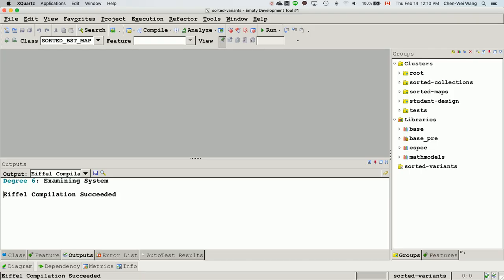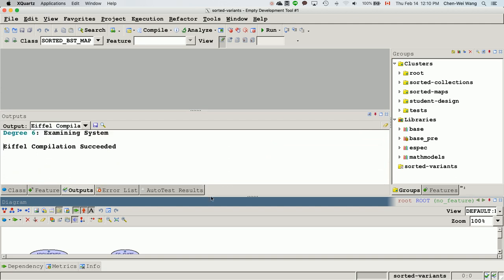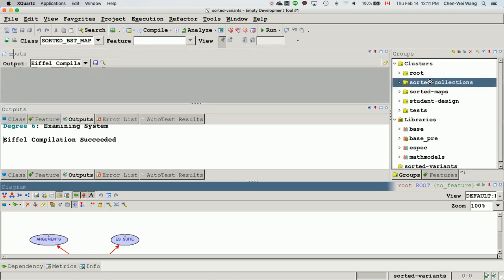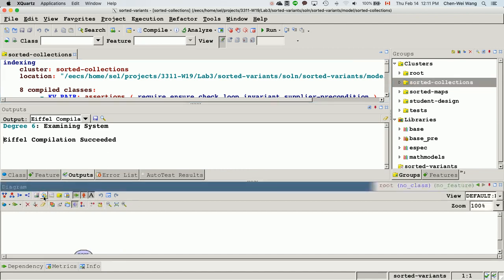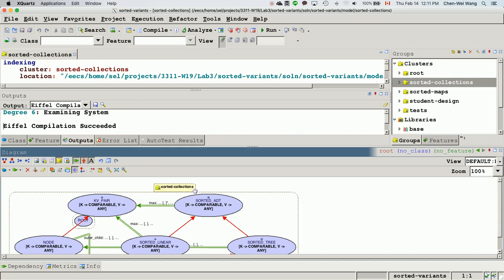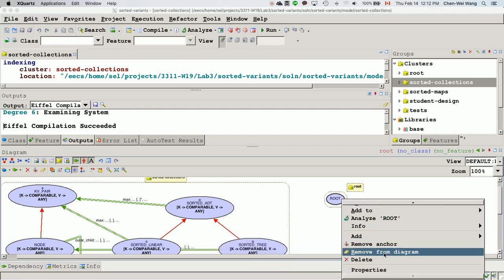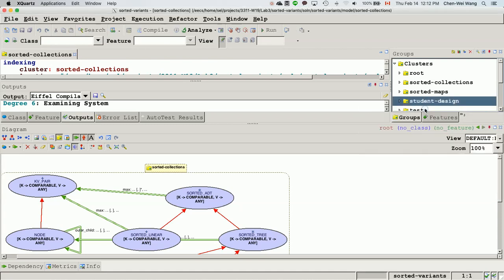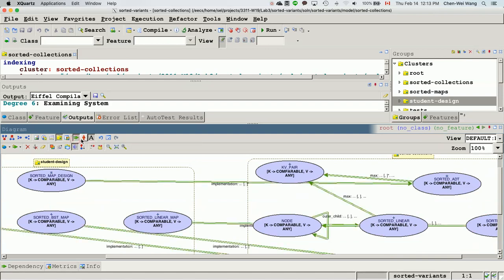EECS3311 Tutorial IDE Diagram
Generating architecture diagram from the Eiffel Studio IDE